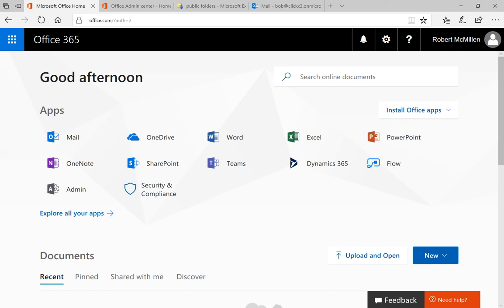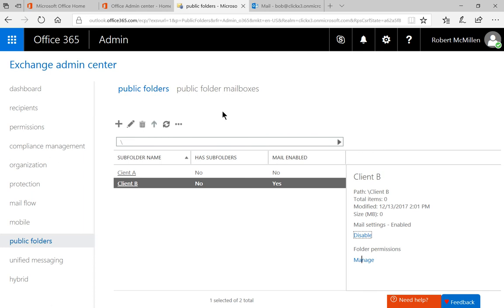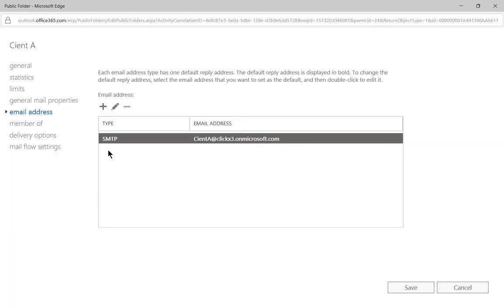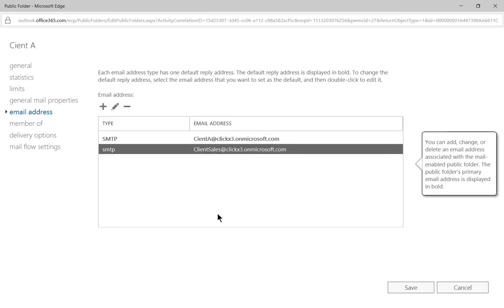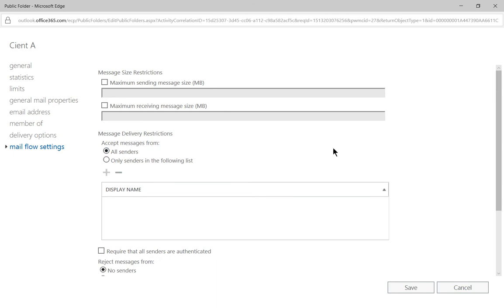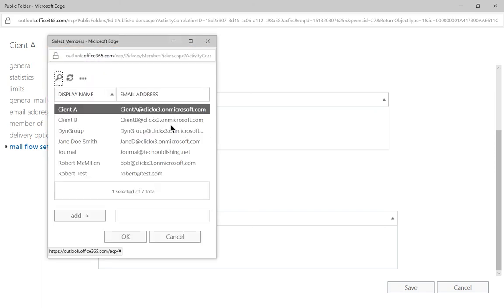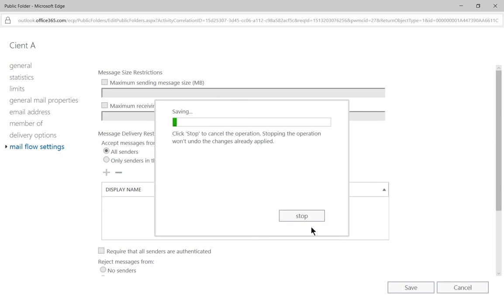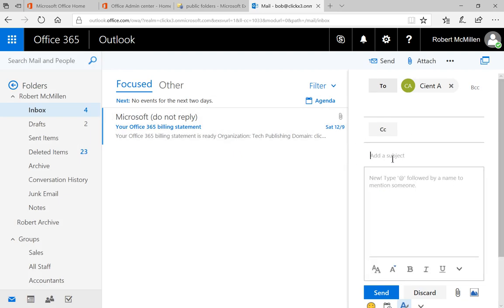Microsoft 365 Tutorial How to mail enable a Public Folder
Professor Robert McMillen shows you how to mail enable a Public Folder. Adding the ability to email and block and allow users to mail to the new public folder is what this is all about.